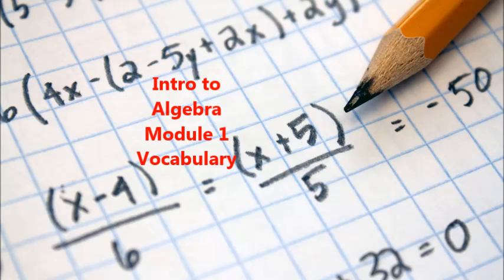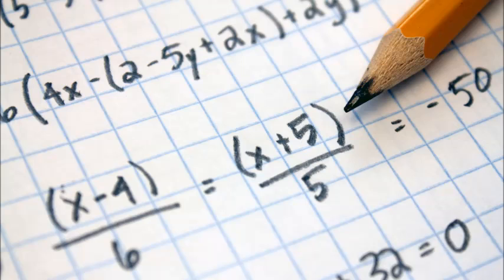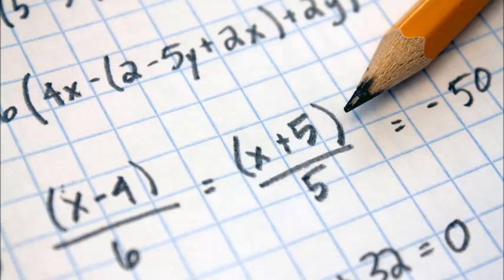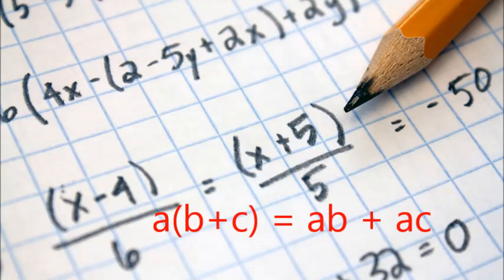Intro to Algebra Vocab #1 Homework Jingle by Valerie Vivar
Created with material from Instructor Emily Platt.